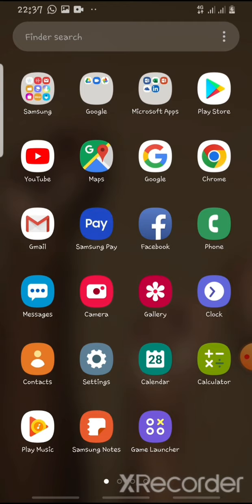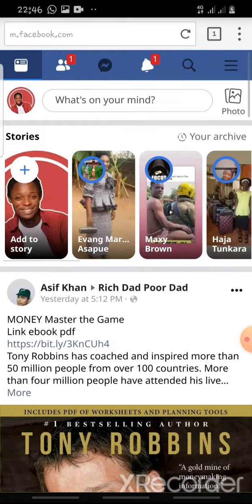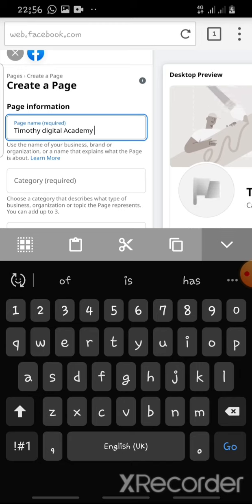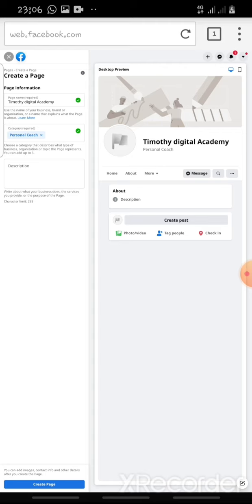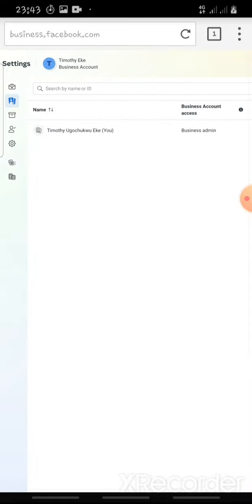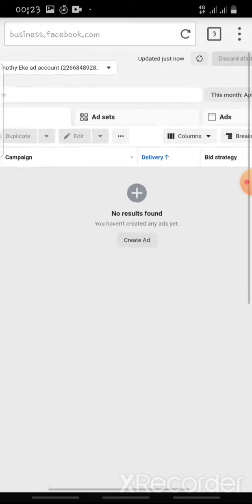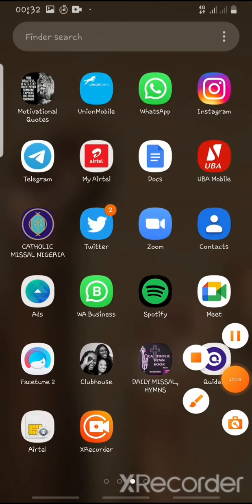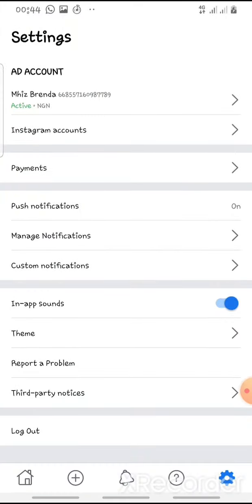How to create a Facebook page, business manager, ads account and how to add a prepaid payment method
This video is  basically for those finding it difficult to create a Facebook page, a business manager account and an advertisement account with either their mobile phones or their laptop as we will be using a laptop interface while practicalising with our smartphone

You'll as well get to learn how to add a prepaid method of payment to your advertisement account on Facebook if you've been using a post paid or haven't added any payment methold

Be sure to watch the next video to see the practical aspect to creating a well converting ads on Facebook with your mobile phone or a laptop without a website and at a very cheap rate

Click the subscription, notification and like button of this page to get notified when I drop the next video

Am certain you don't want to miss it, do so right away